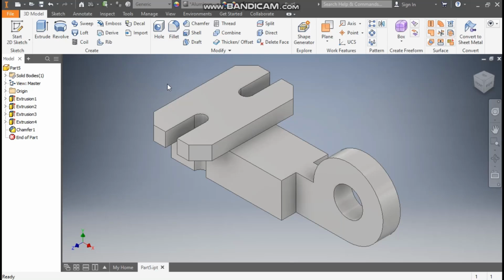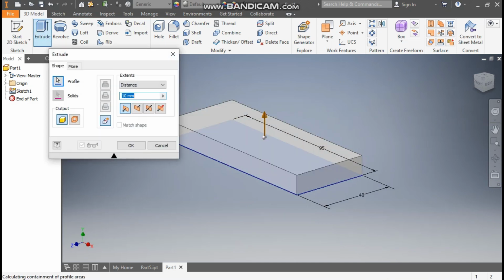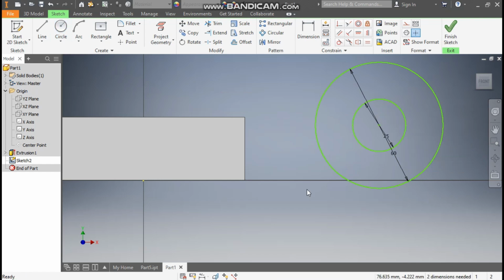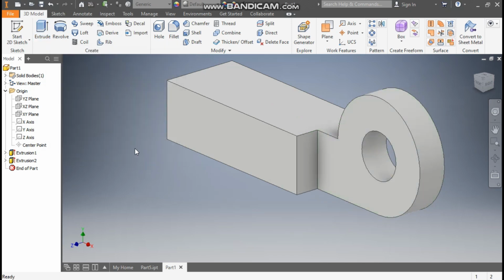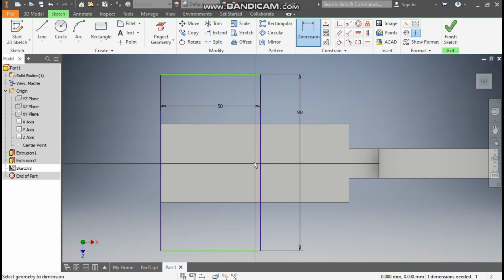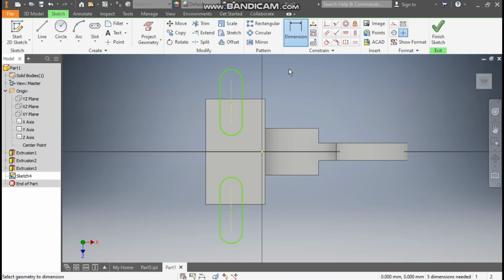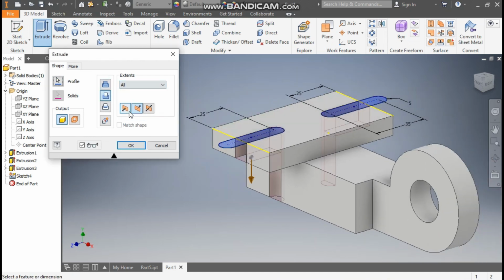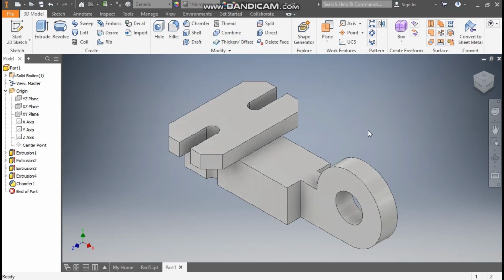3d Drawing Tutorial for Autodesk Inventor || Inventor tutorial for beginners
directeditininventor,
derivefeatureininventor,
holein#autodeskinventor,
learning#autodeskinventor2023,
simulationin#autodeskinventor,
3dprinting#autodeskinventor,
inventor#autodesk101,
autocadinventor2020tutorial